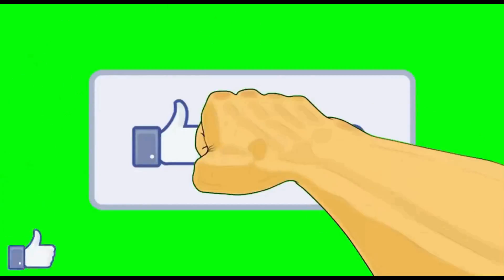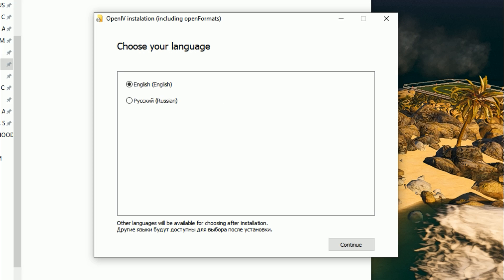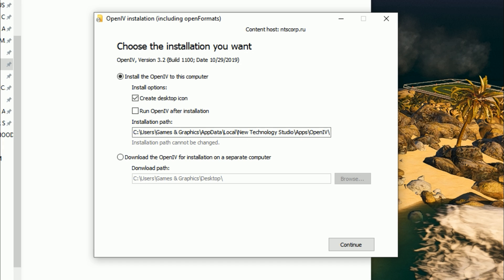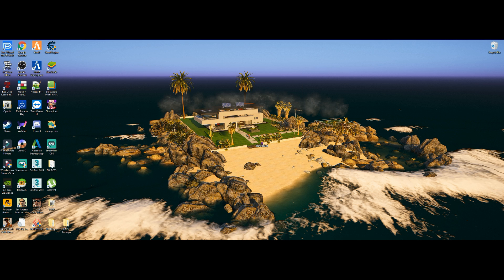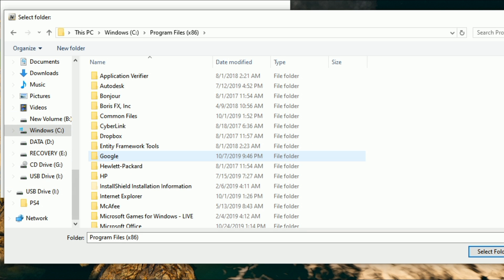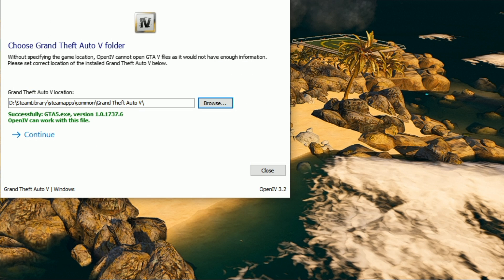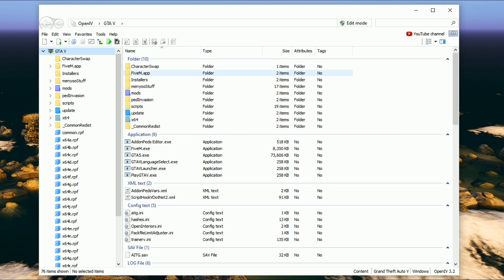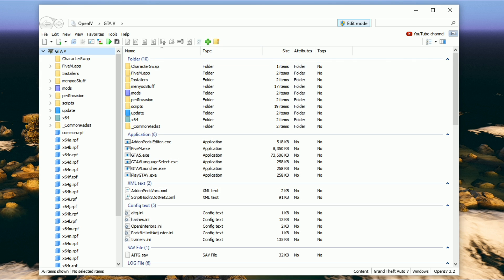How to install OPEN IV!!! (2020) GTA 5 MODS